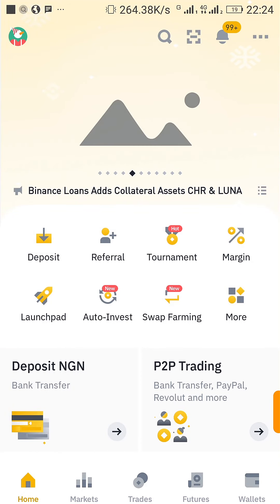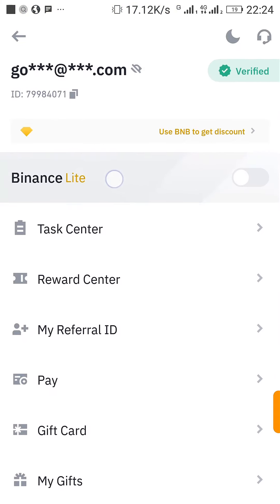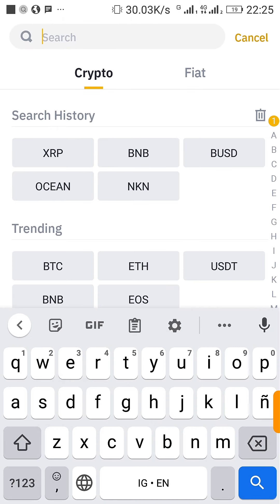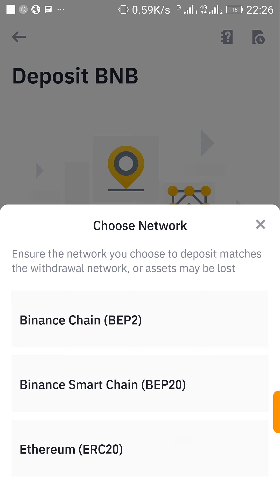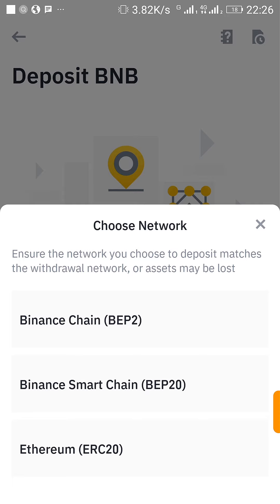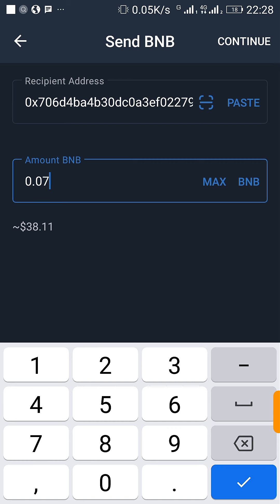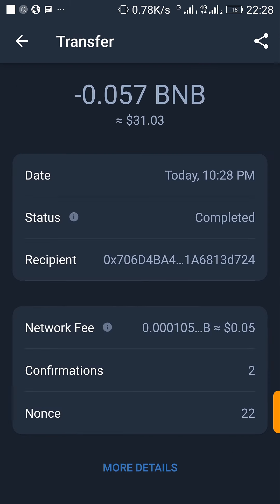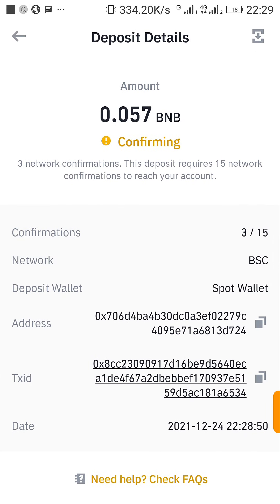How to send money, Bnb, coin from Trustwallet to Binance app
Learn how to transfer or send your token from Trustwallet to Binance fast.

It's very easy and takes less than 2 minutes